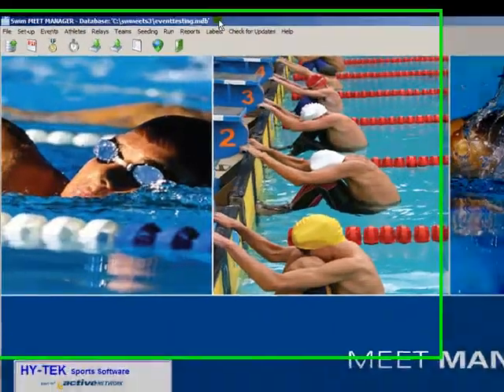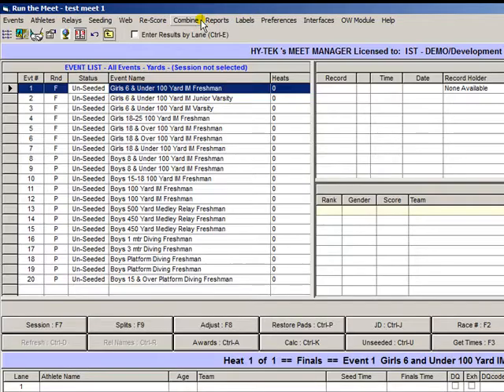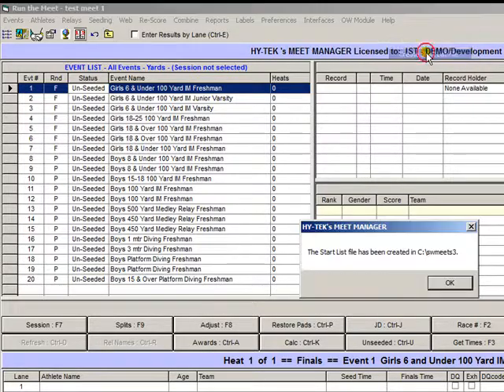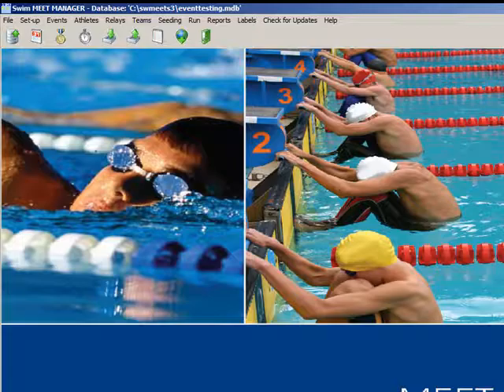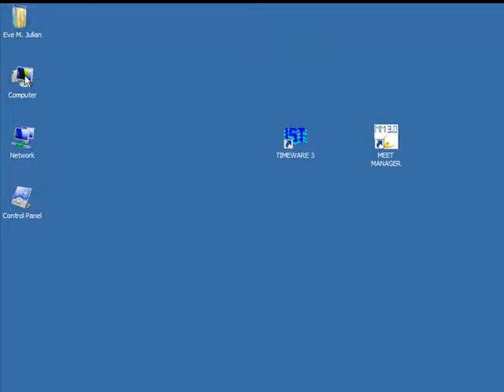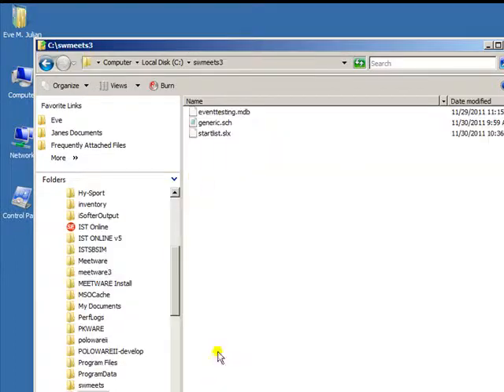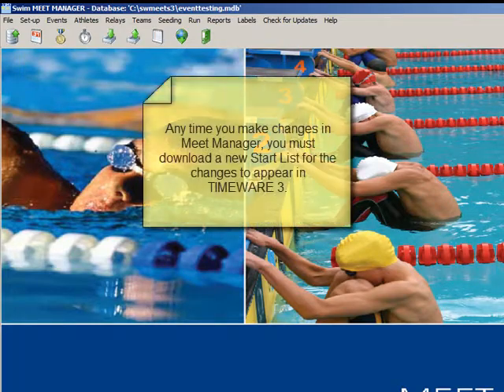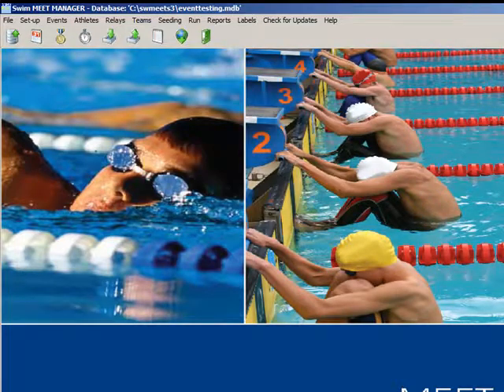Create A Startlist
Explains how to create a Start List with Hy-Tek's Meet Manager that can be accessed by IST's TIMEWARE 3 software.